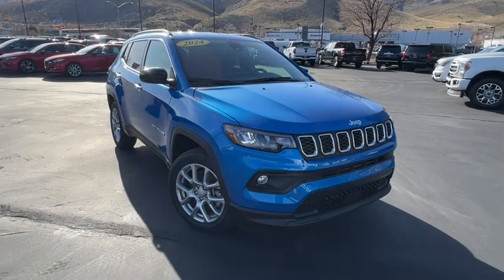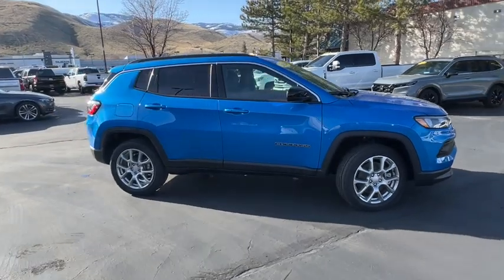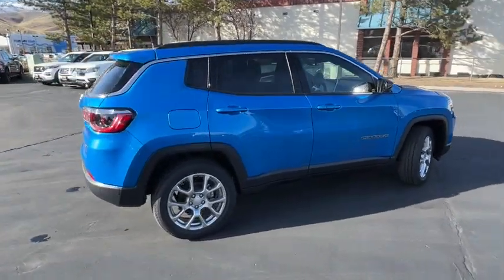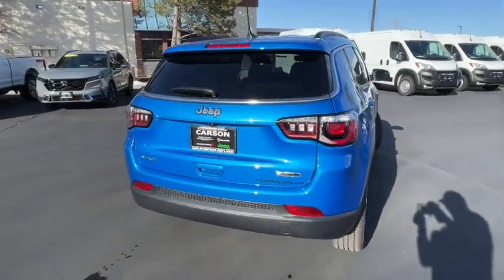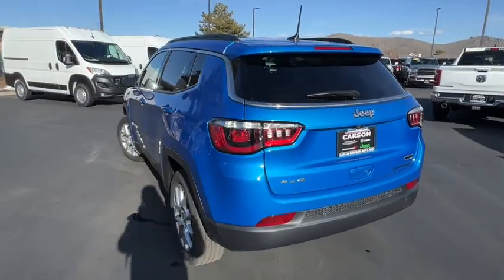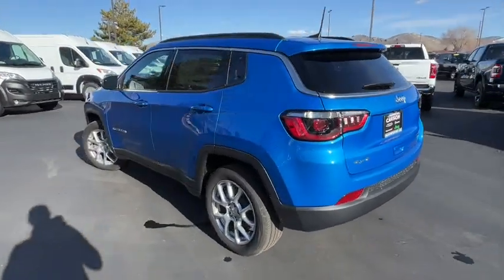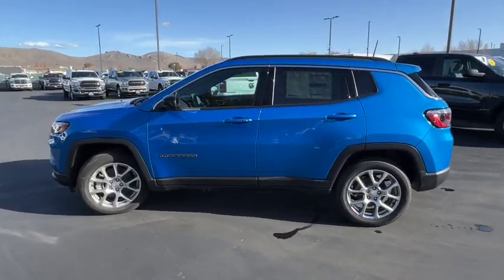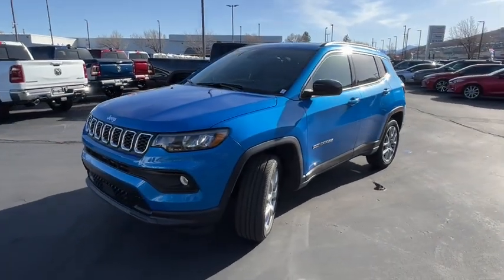2024 Jeep Compass Carson City, Dayton, Reno, Lake Tahoe, Carson valley, Northern Nevada, NV 24CP010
Hydro Blue Pearlcoat New 2024 Jeep Compass LATITUDE LUX 4X4 available in Carson City, Nevada at Carson City Dodge Jeep. Servicing the Dayton, Reno, Lake Tahoe, Carson valley, Northern Nevada, NV area.

Quick Order Package 29L,Transmission: 8-Speed Automatic 8F30,3.73 Final Drive Ratio,Engine: 2.0L I4 DOHC DI Turbo w/ESS,Front License Plate Bracket,50-State Emissions,Tires: 225/55R18 BSW All Season,Radio: Uconnect 5 w/10.1 Display,Wheels: 18 x 7 Painted Aluminum,GVWR: 4,800 lbs,Leatherette Seats,Monotone Paint Application